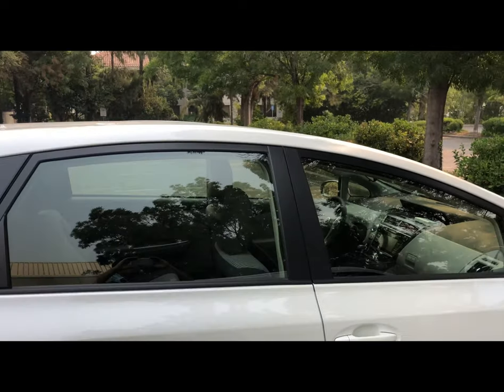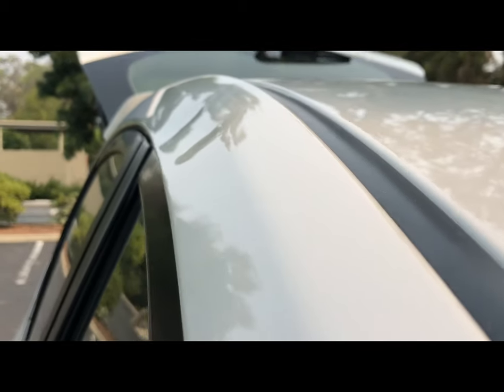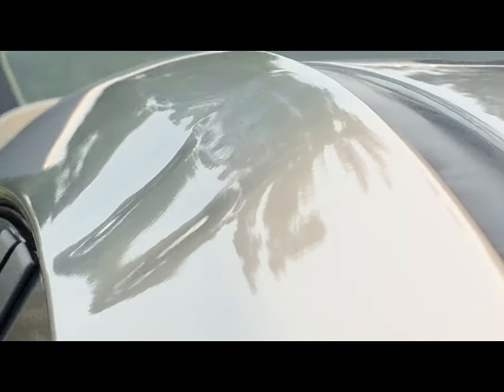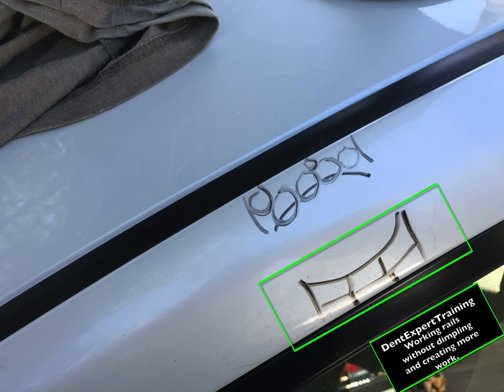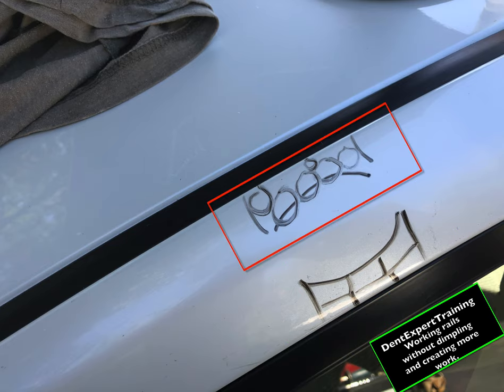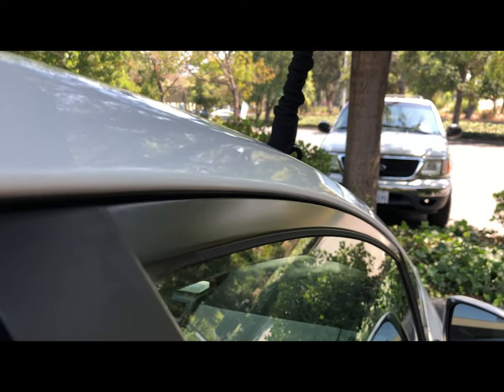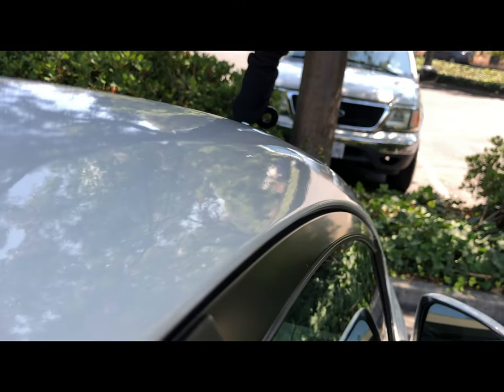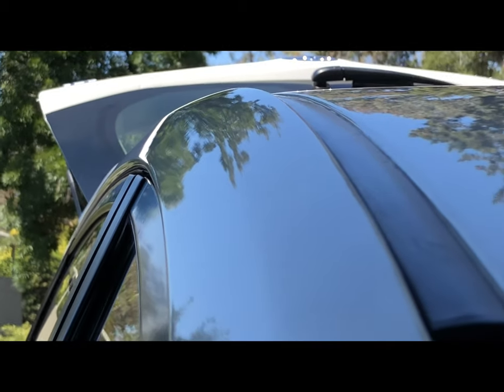Latest video for the Members Page. Toyota Prius Roof Rail and how to manage the outer pressure.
Working on rails is never easy especially very thin metal like this Prius. What I highly recommend is to develop skills to manage the very delicate wave around a dent and how not to dimple up the repair and chase lows for hours. Wide Directional Pushing and Slapping is an efficient pdrmethod that can save you many hours of frustration.